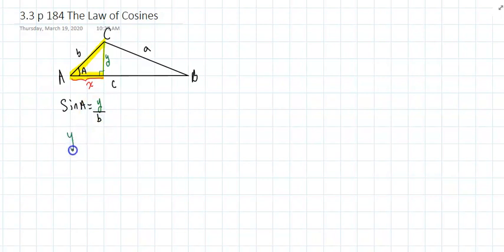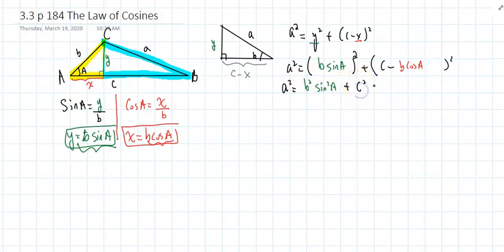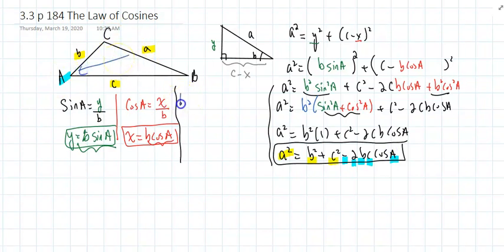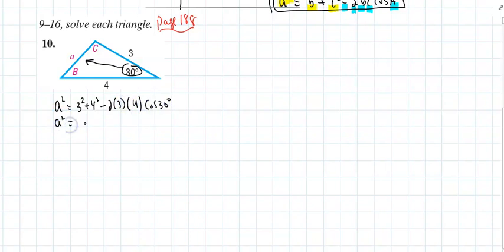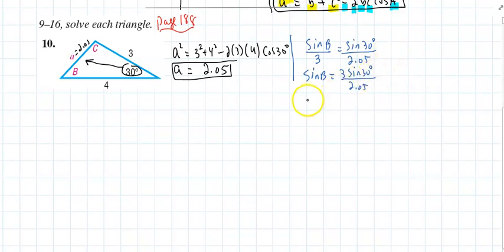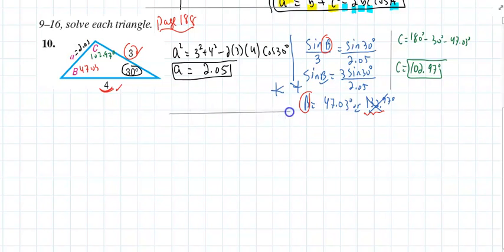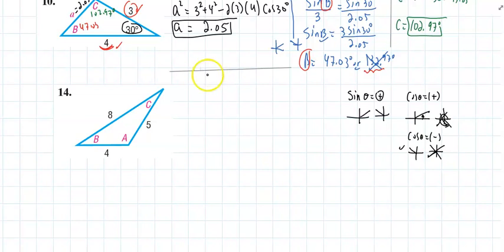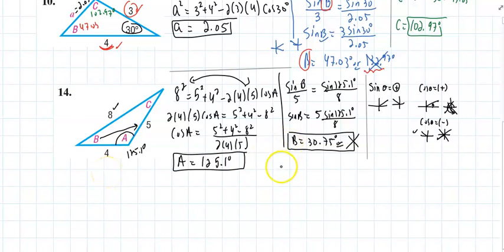Math 8 section 3.3(1)The law of cosines